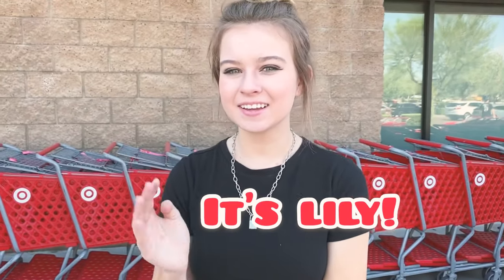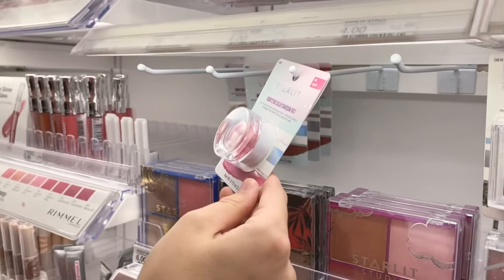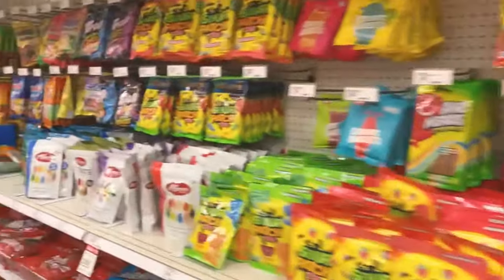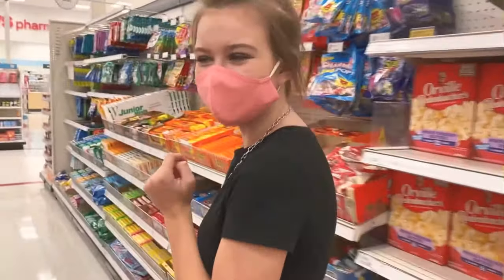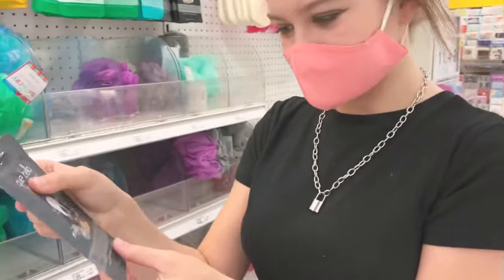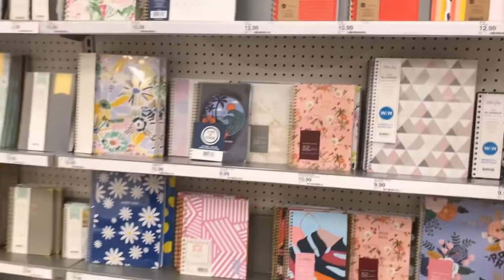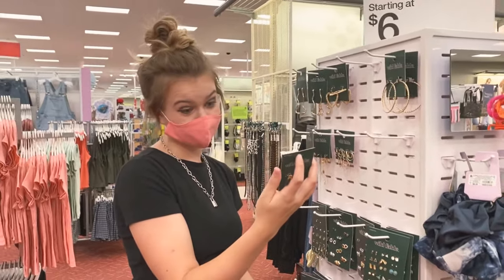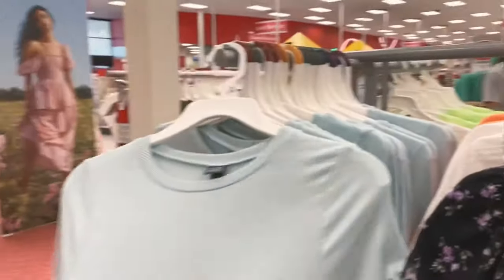Lily’s Target Finds!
Lily shows you her favorite things at Target! Enjoy! Follow Lily on Instagram @lilyaclem ❤️